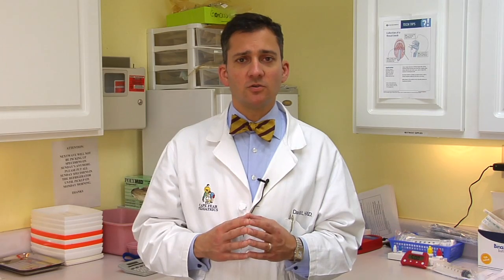Medical Conditions & Treatments : How Does a Tick Attach?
A tick attaches to a host by brushing up against someone's body and using its legs to climb into a warm area before hooking on with their fangs. Discover how ticks can use saliva to form a type of cement with help from a practicing pediatrician in this free video on ticks.